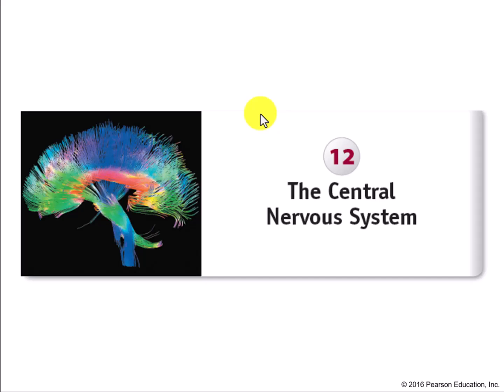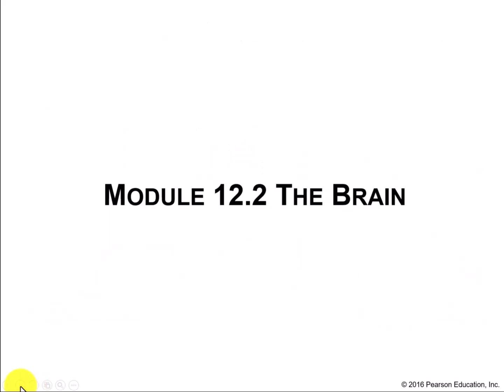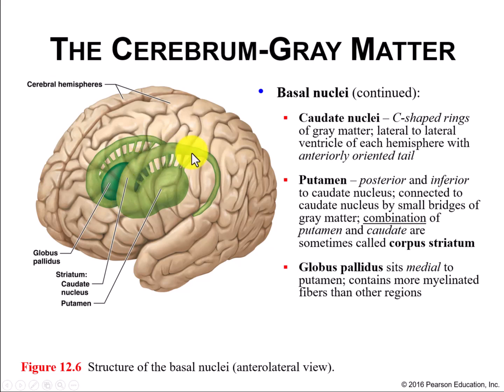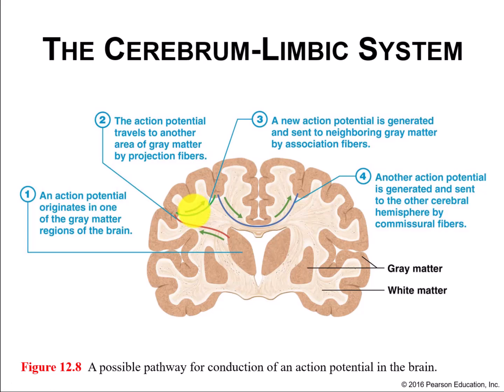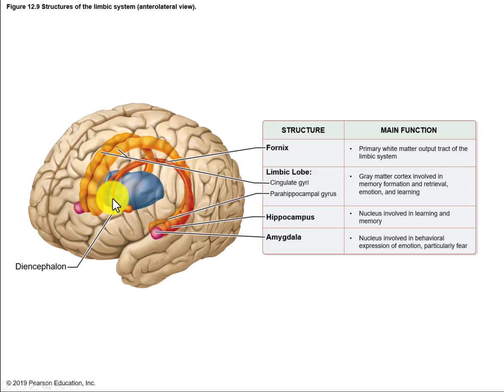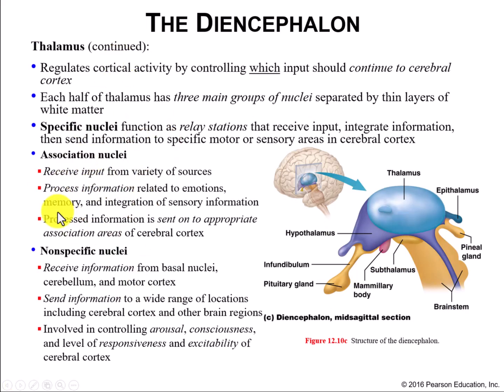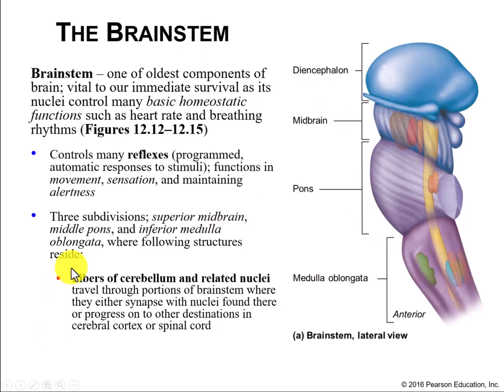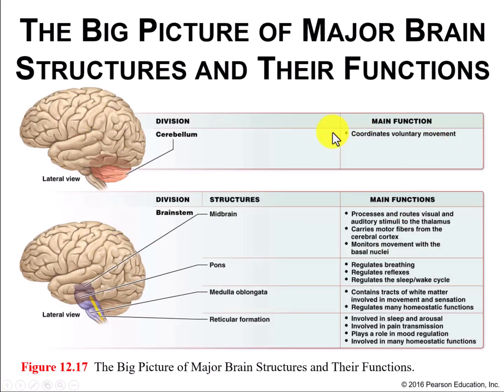168_CH#12_Lecture #1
Review of the 4 major regions of the brain and their functions